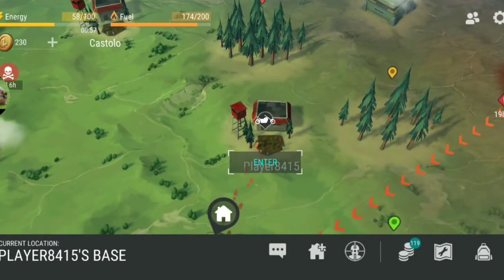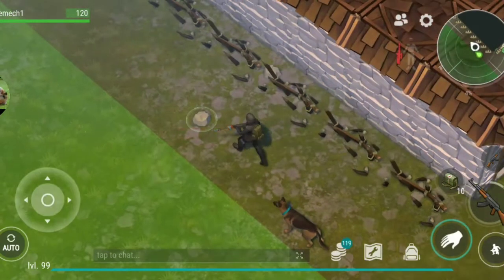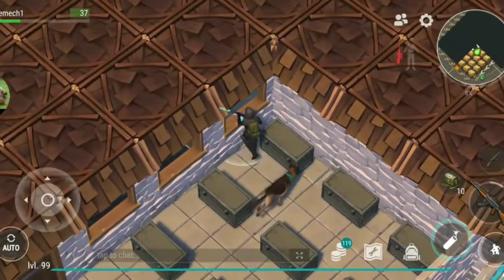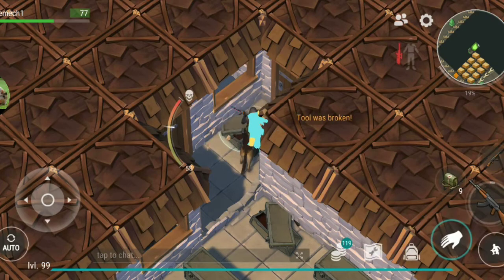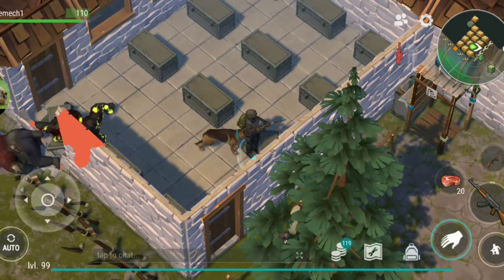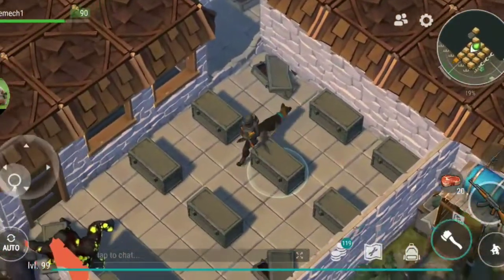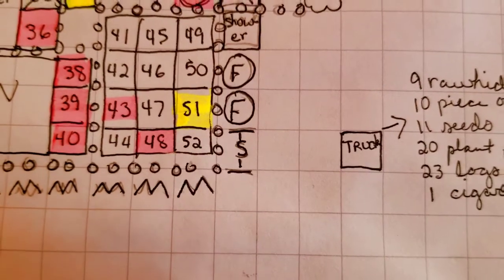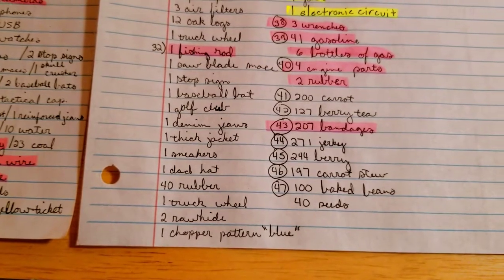Raid Player8415, MAP & LOOT TABLE INCLUDED! -LDOE- Last Day on Earth: Survival 1.9.6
I only went for 2 boxes specific to me, but I did show the complete base map and loot tables. If you have any questions, post them below and I will answer😊